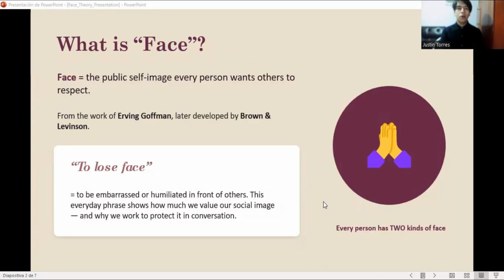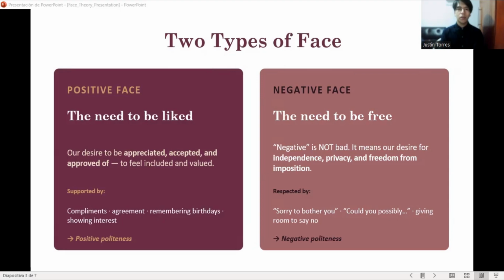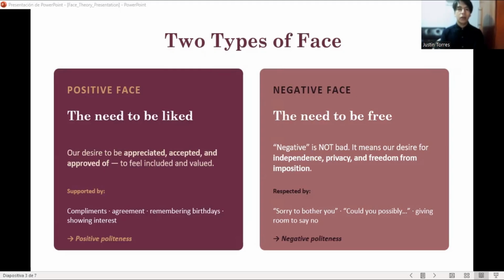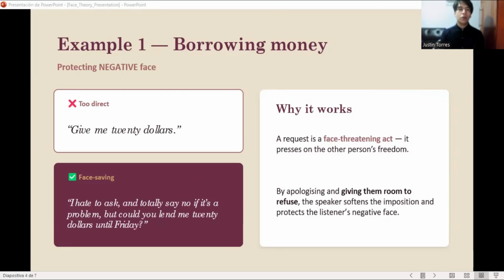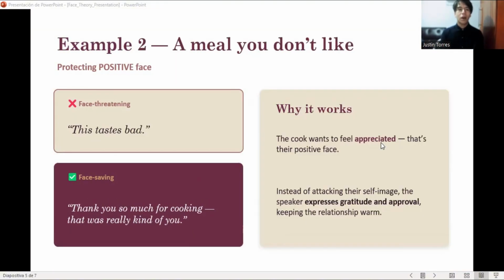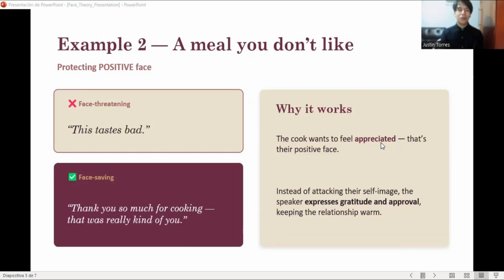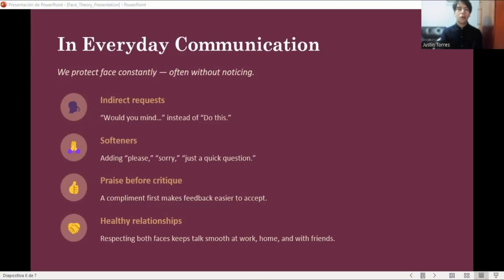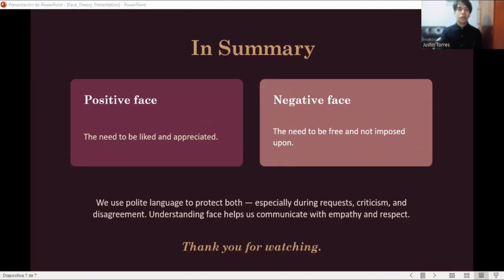CapCut Hice este increíble video en CapCut. Abre el enlace para verlo